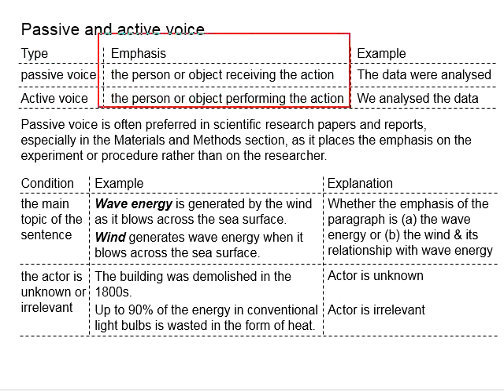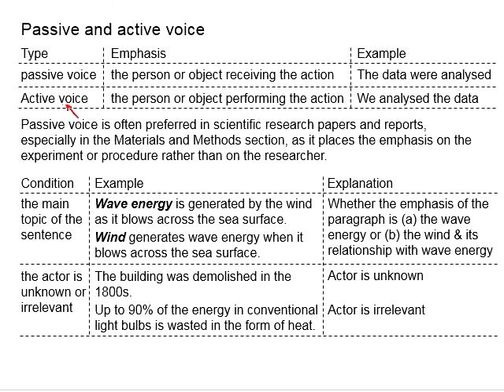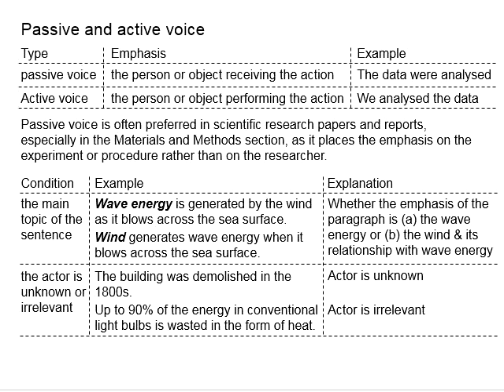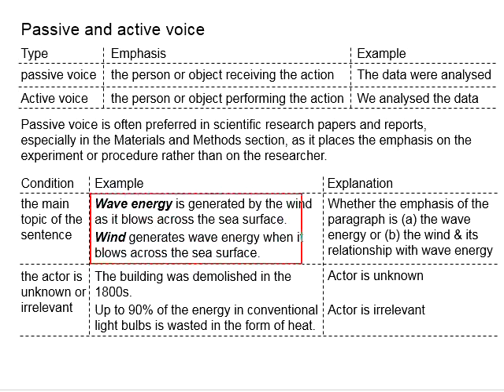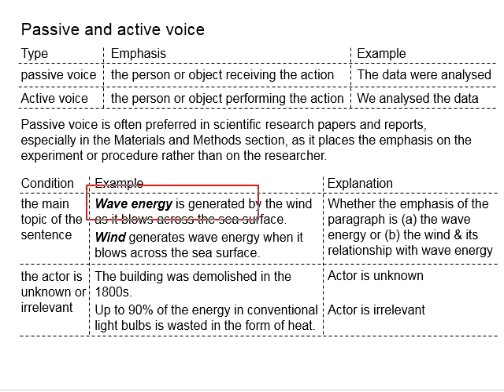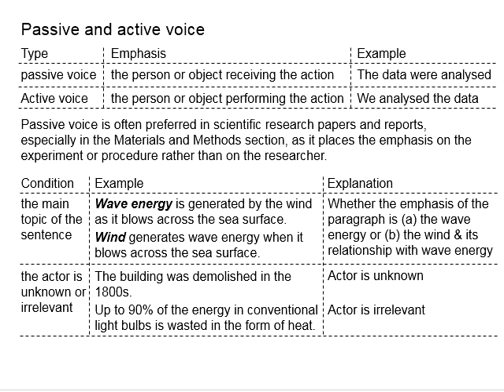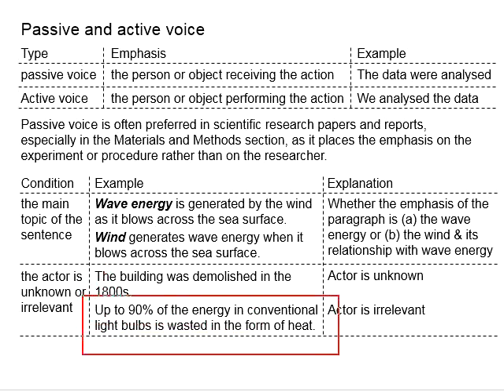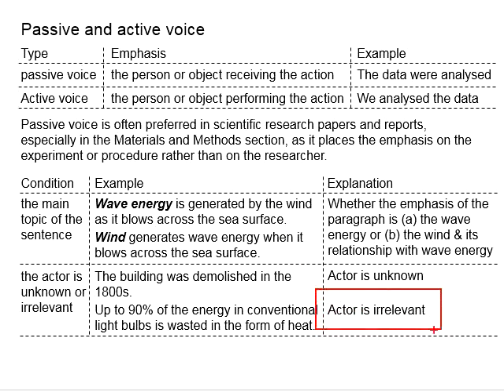4.52 Active and passive voice